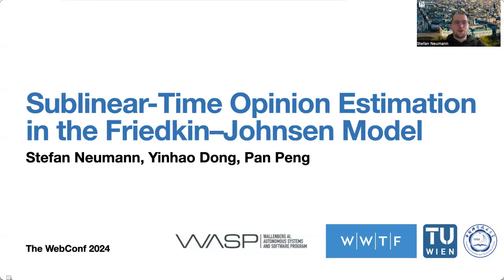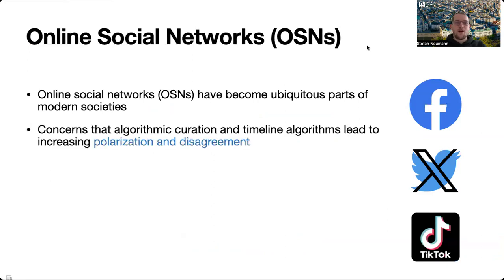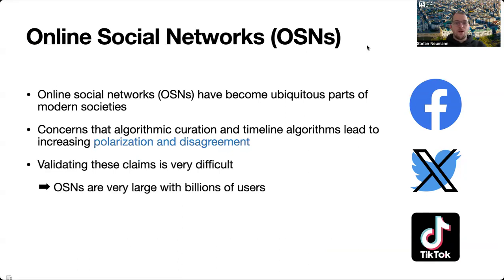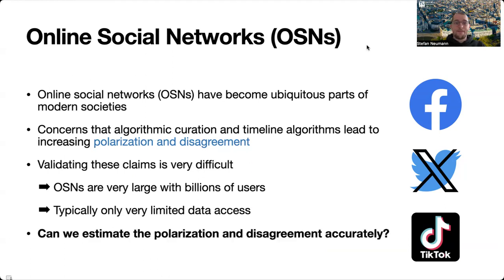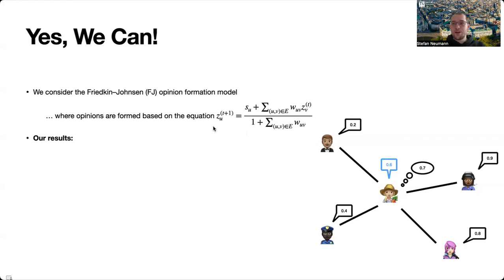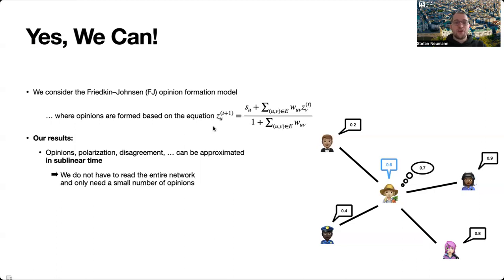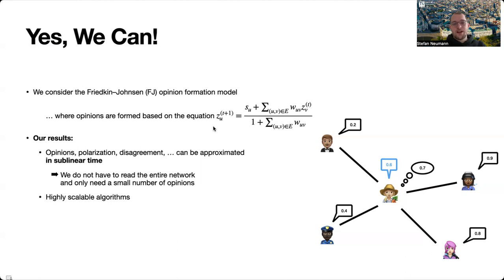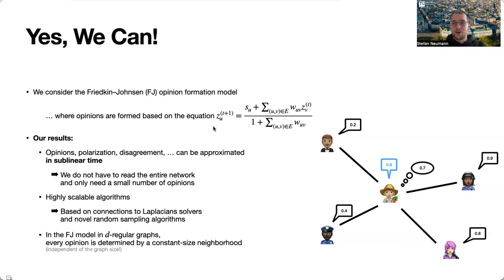[rfp1547] Sublinear-Time Opinion Estimation in the Friedkin--Johnsen Model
"Sublinear-Time Opinion Estimation in the Friedkin--Johnsen Model

Stefan Neumann, Yinhao Dong, Pan Peng"